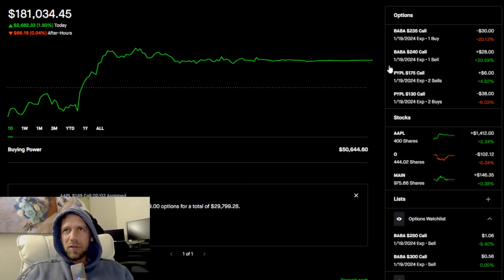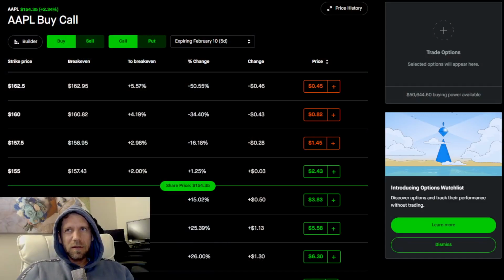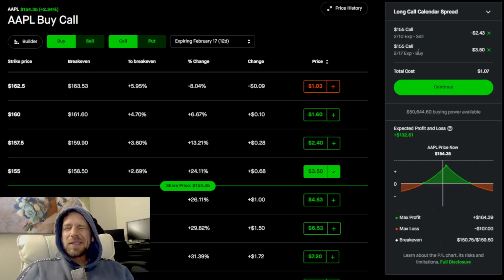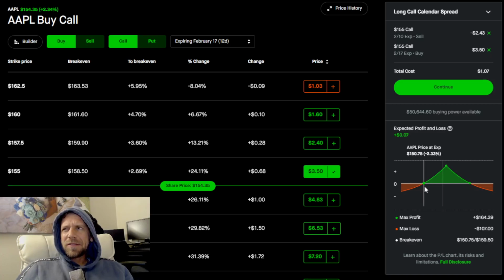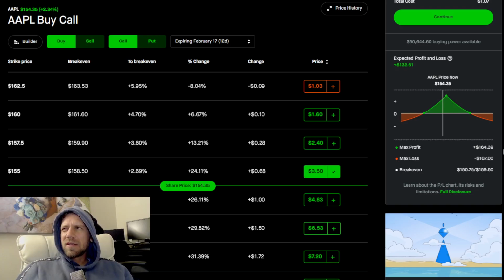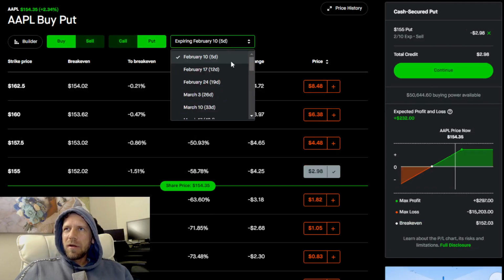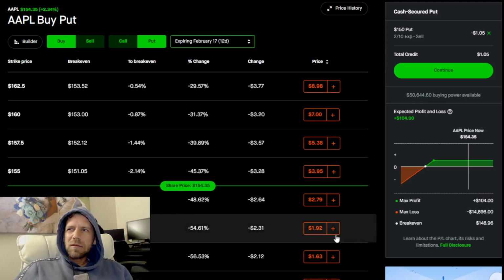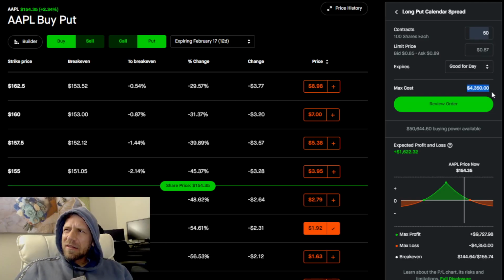Calendar Spread - Why you NEED IT! And how to DO IT!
Today I take you behind the scenes to look into the internals of the coolest, safest, most efficient, and least capital intensive options strategy that exists - The Calendar Spread. Open up those ears and lets make some money!!!